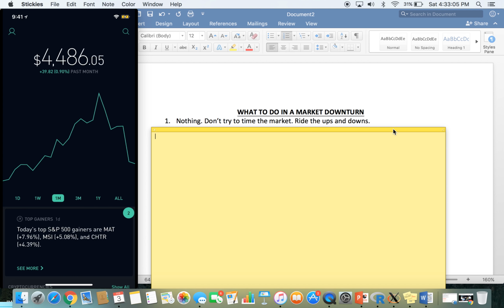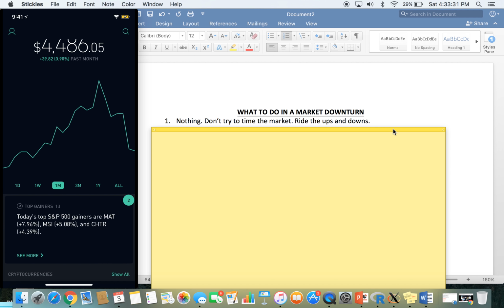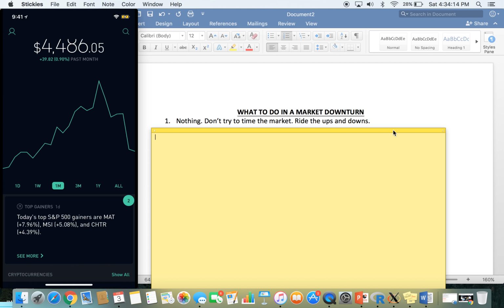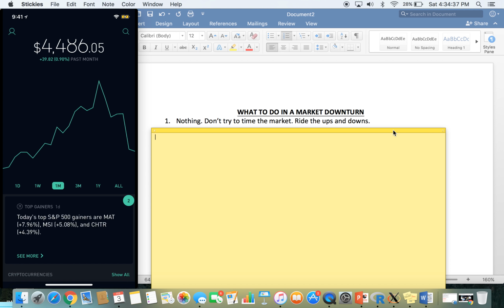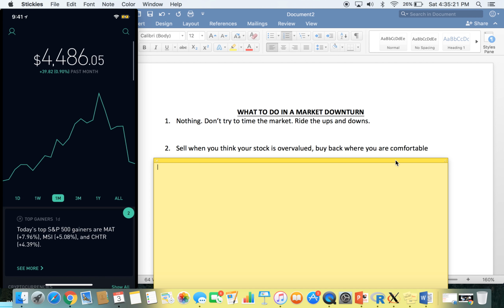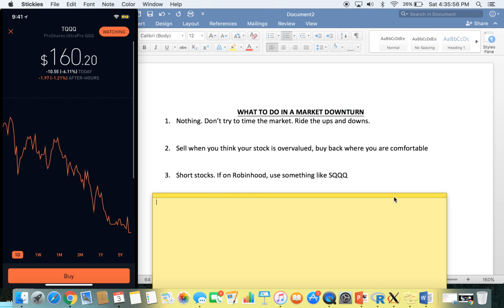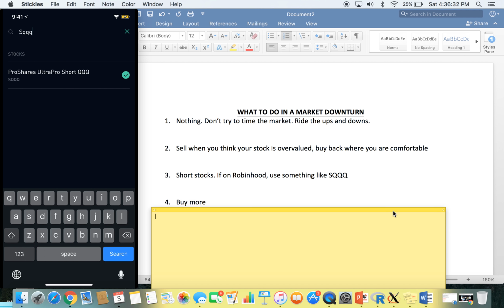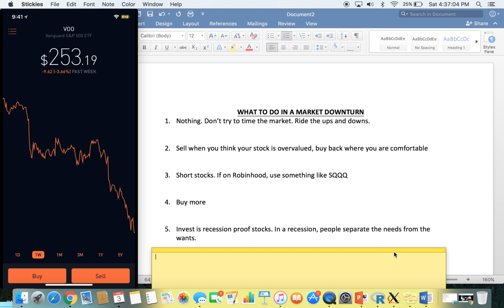WHAT TO DO IN A MARKET SELLOFF: How to survive a stock market downturn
I hope you guys enjoyed this video on what to do in a stock market sell-off. These are just a couple strategies you can use in order to game plan what to do when we experience a sell-off like we are right now.